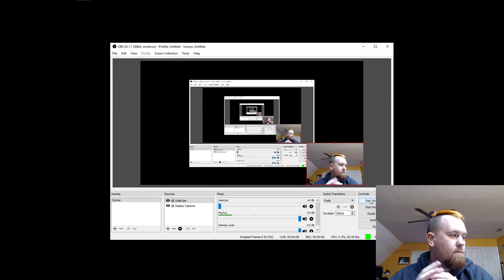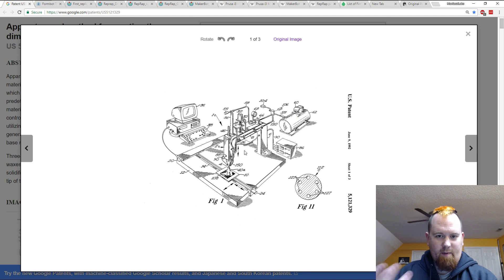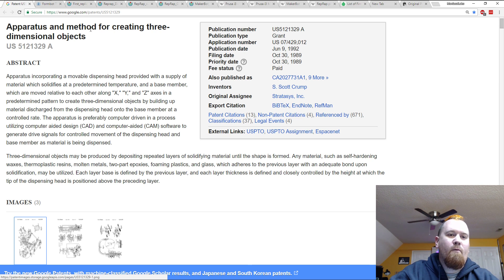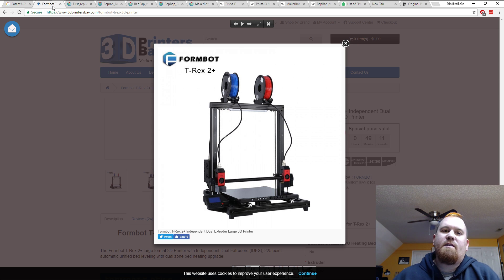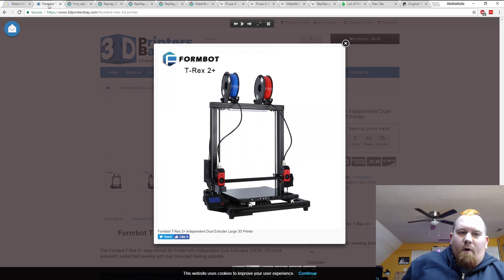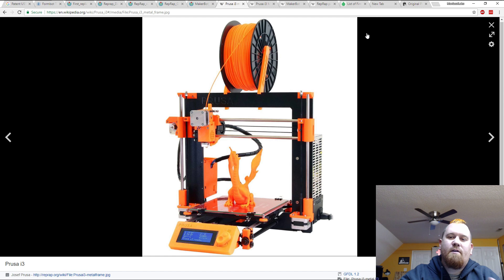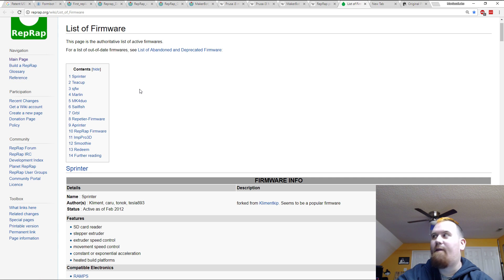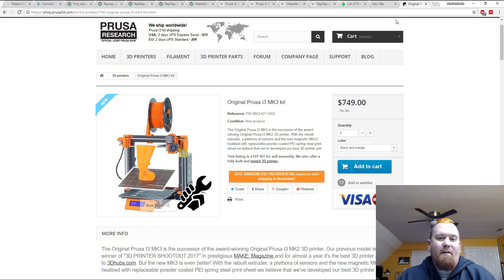Stratasys FDM Patent Expiration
A brief history of the last 8 years of 3D printing to celebrate the expiration of the Stratasys FDM printing patent.